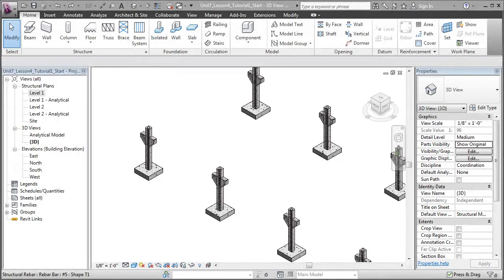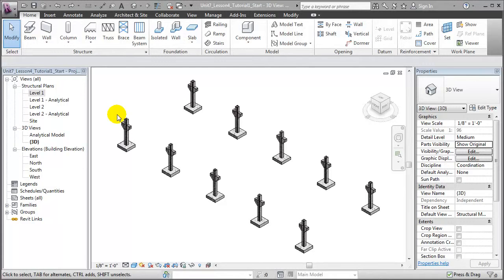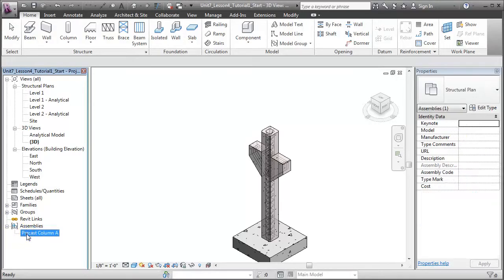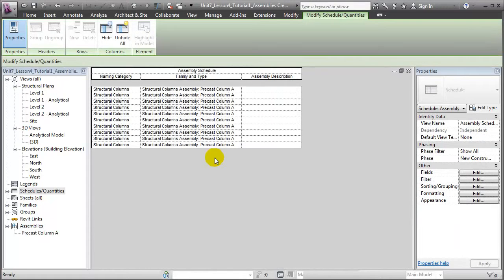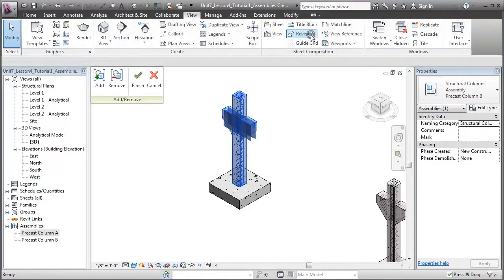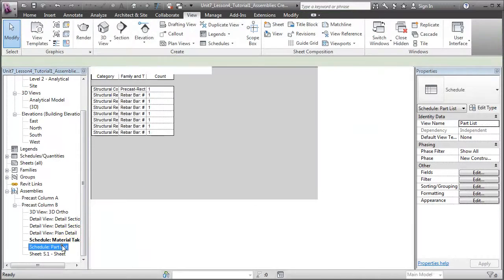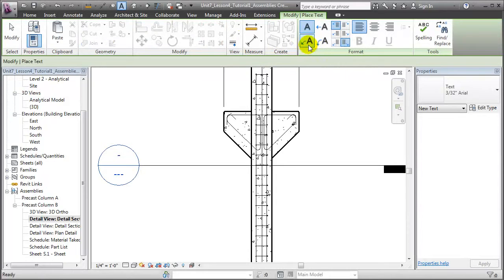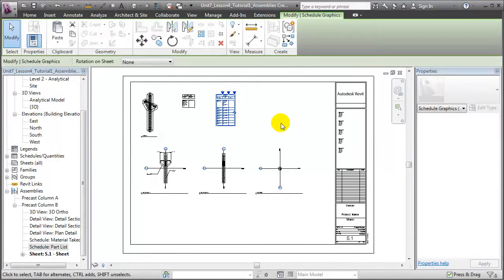Autodesk Revit - Creating Assmblies and Assembly Views